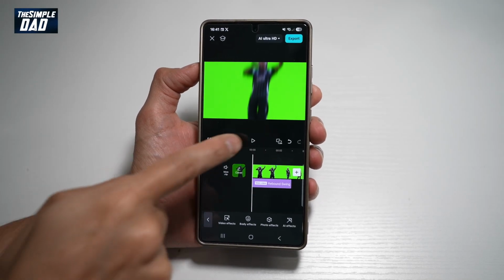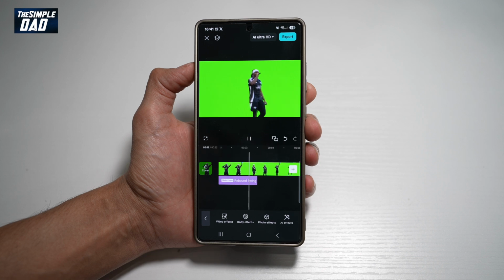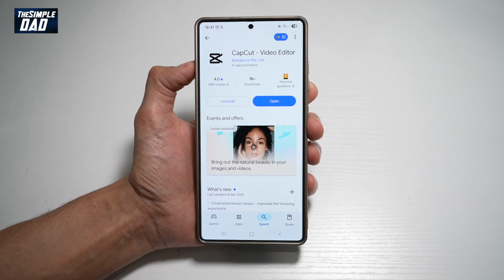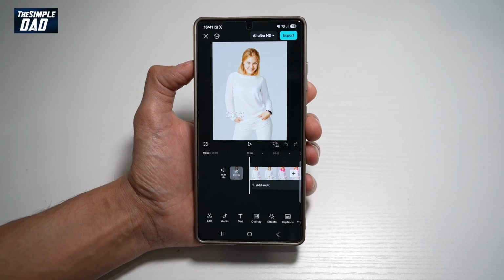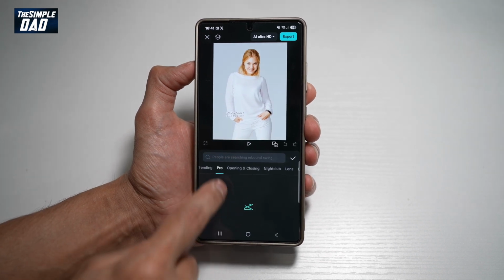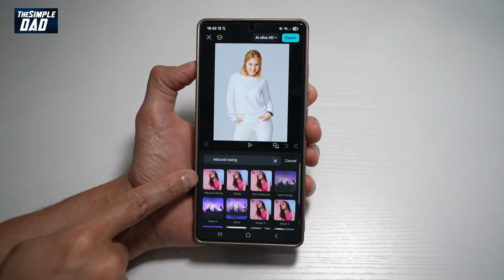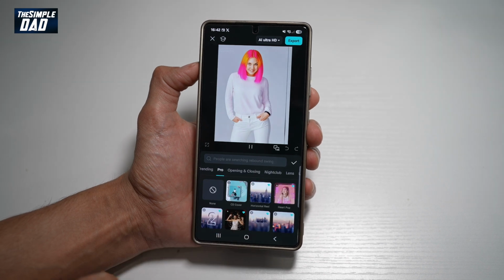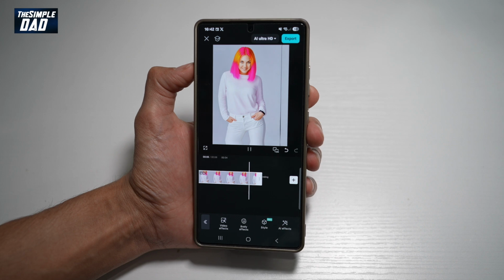Capcut Rebound Swing Effect | Make Your Videos BOUNCE With This CapCut Rebound Effect!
Capcut Rebound Swing Effect | How to Apply Rebound Swing Effect to Video (2025)

rebound swing effect capcut like slicx7,rebound swing effect capcut like ae,rebound swing effect capcut,edit capcut template effect rebound swing,rebound swing effect for premiere pro like capcut

00:00 Intro
00:10 Like or no Like
00:20 How to Apply Rebound Swing Effect to Video on Capcut